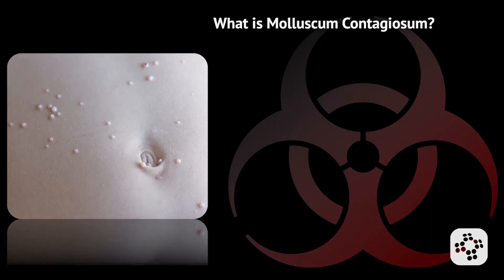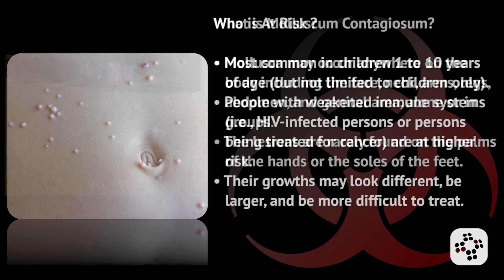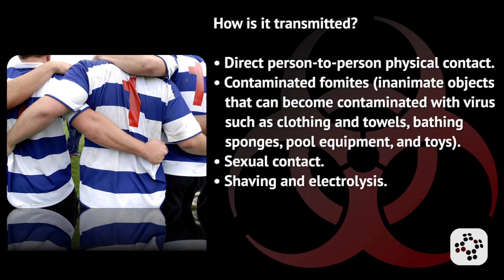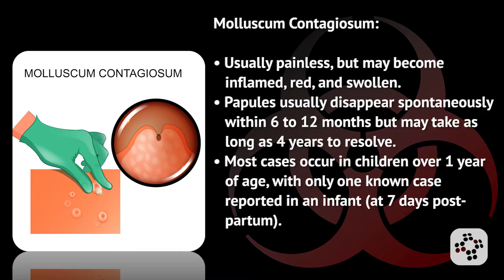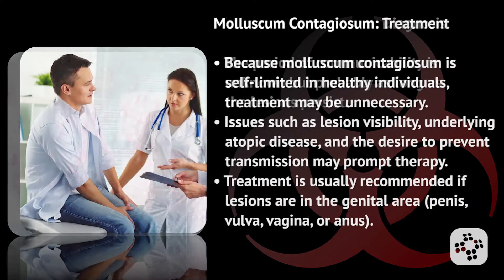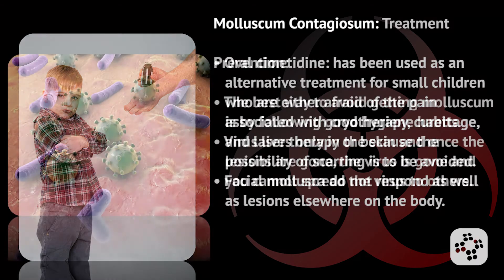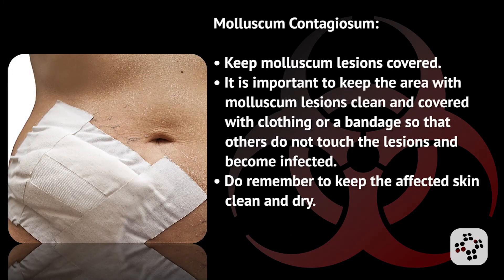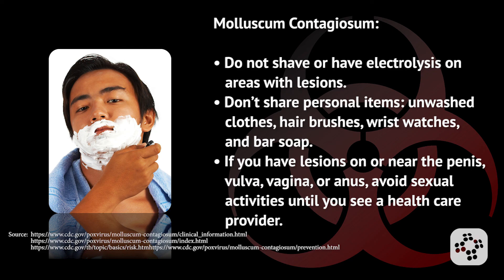What is Molluscum Contagiosum? | Bloodborne Pathogens Training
In this lesson, we'll be diving into molluscum contagiosum, a condition most of you are probably not familiar with in the slightest. We'll predictability provide information on what it is, who's most at risk, how it's transmitted, the signs and symptoms, how it's diagnosed, as well as treatment options and prevention strategies.